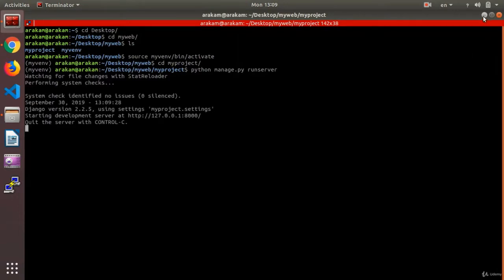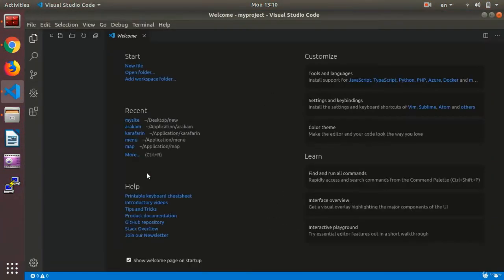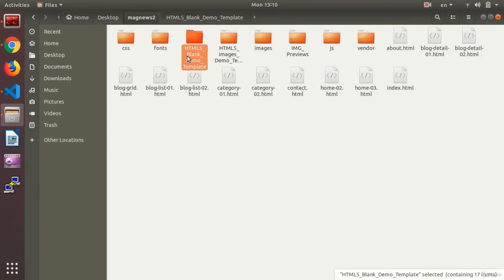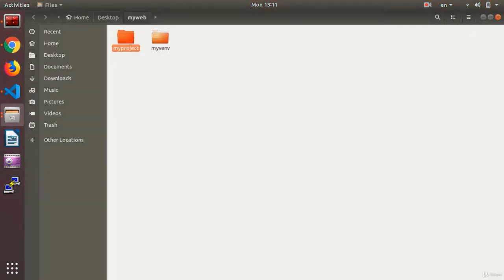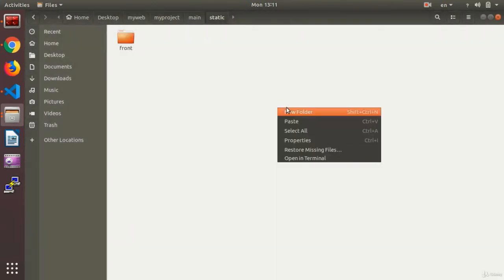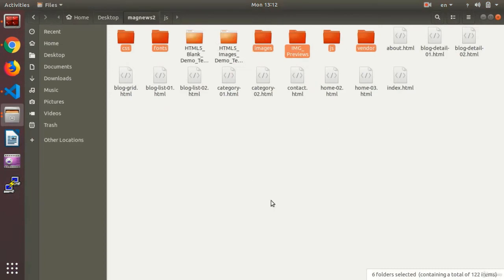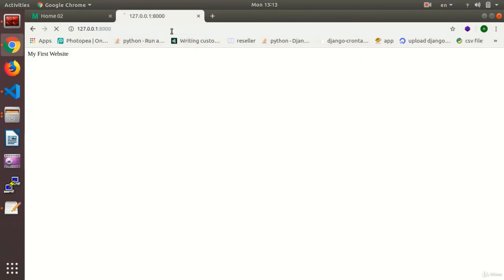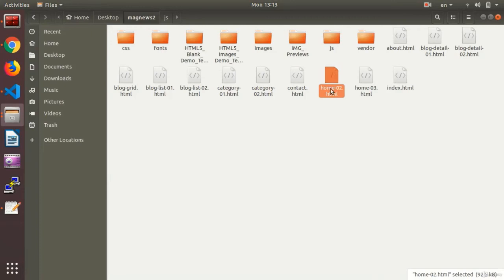Copy Html Files and Code | Python and Django